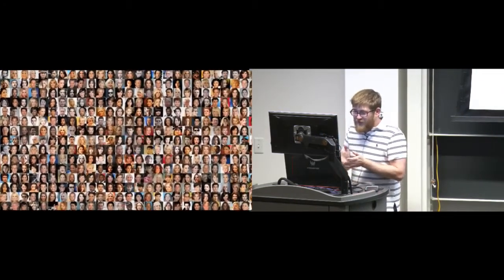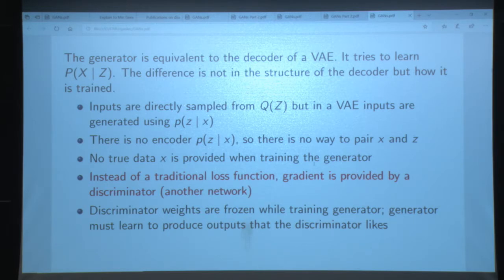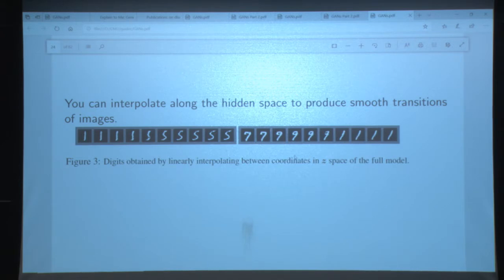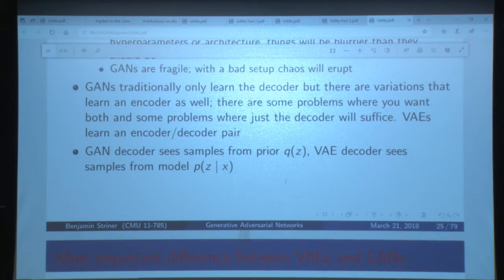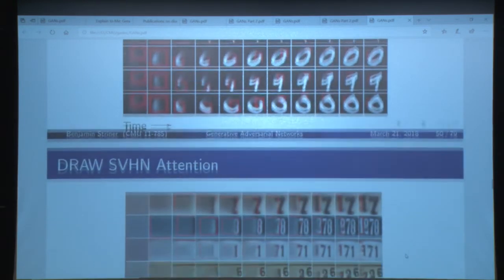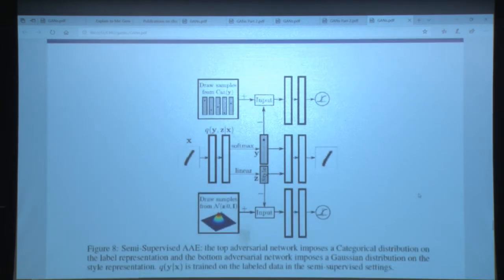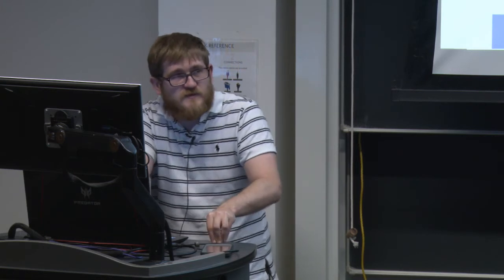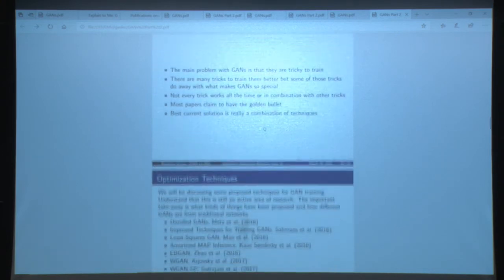[Lecture 19] 11785 Intro to Deep Learning - Fall 2018